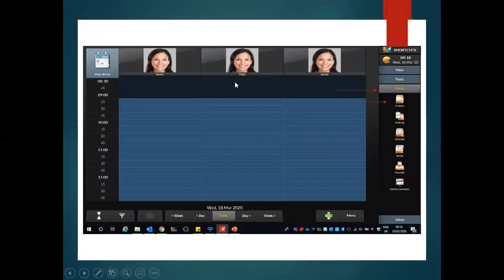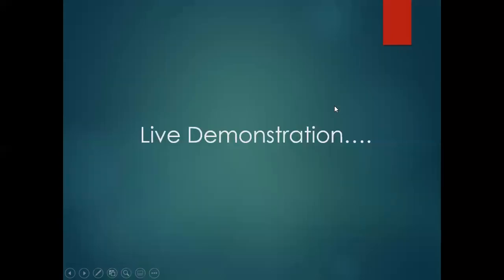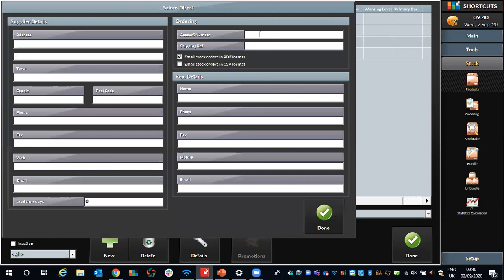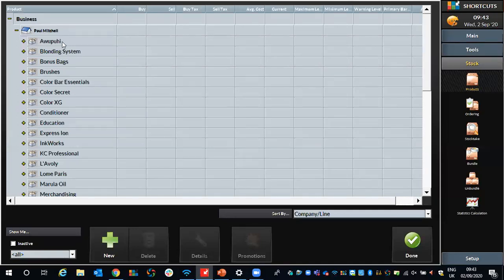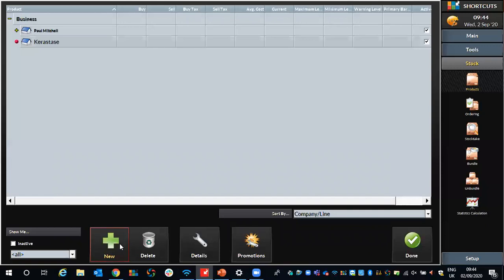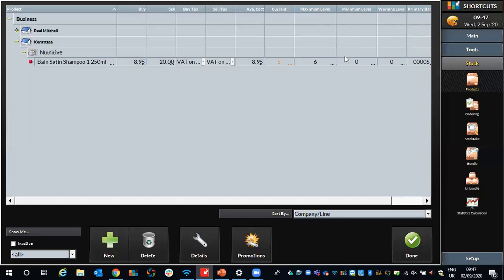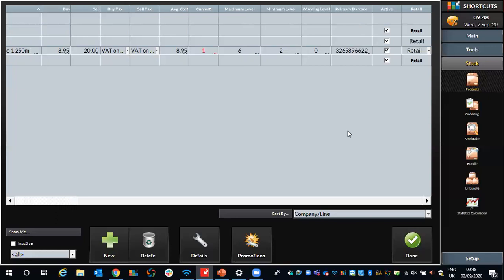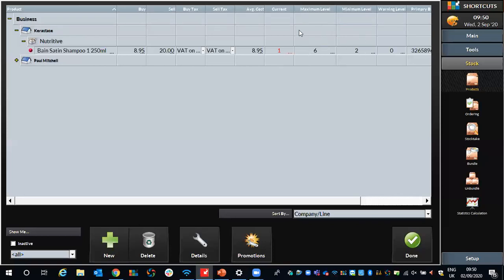Shortcuts Software Classroom Training - Stock: Adding Suppliers, Brand & Products